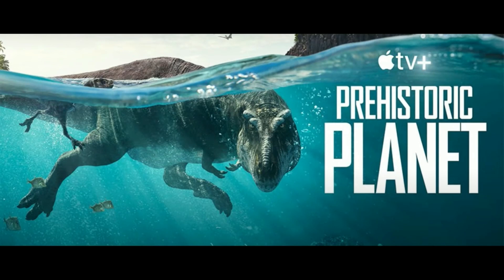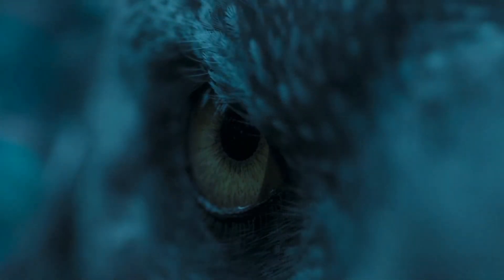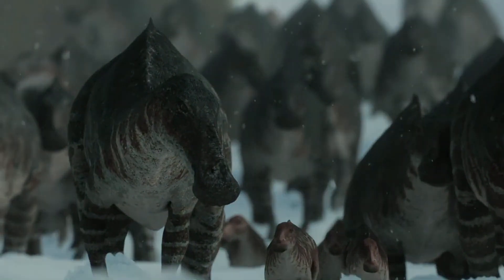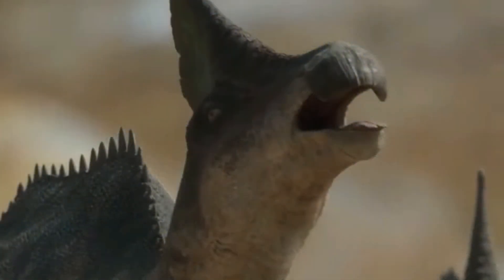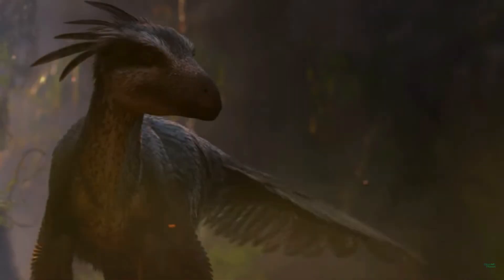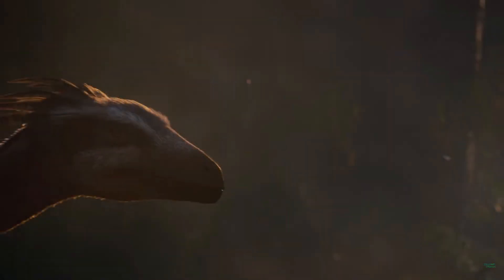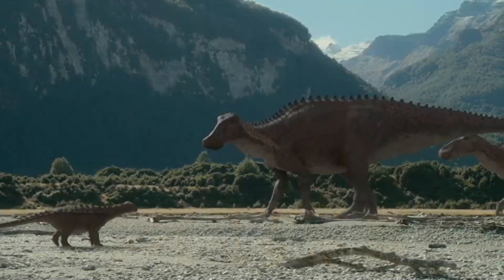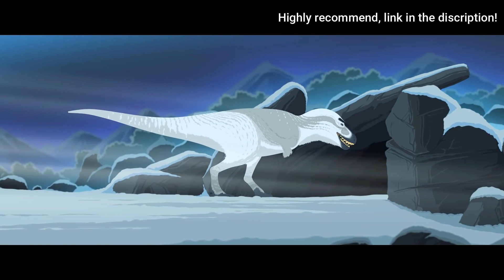Prehistoric Planet Episode 4 Accuracy Review (Spoilers!)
G'day everyone! In todays video I'm going to be reviewing the scientific accuracy of Prehistoric Planet episode 4: Ice Worlds. I'll ignore the other (though important) parts.
Timestamps:
00:00 - Intro
00:35 - Dromaeosaurus
01:50 - "Ice" Worlds
02:30 - Struthiomimus
02:51 - Olorotitan
04:03 - Troodontid
05:37 - Antarctopelta
06:23 - Nanuqsaurus/Pachyrhinosaurus
07:26 - Outro